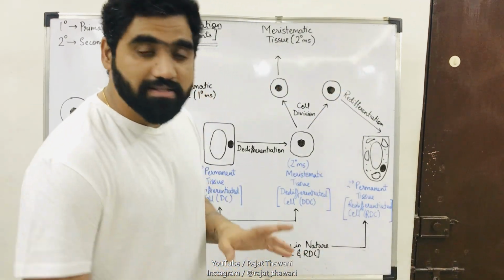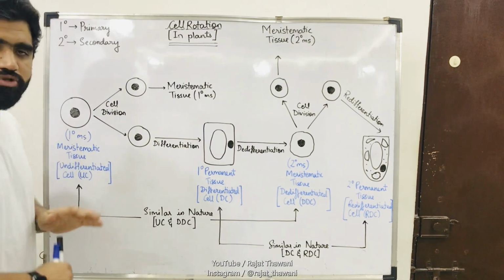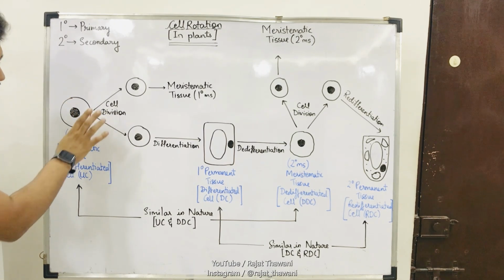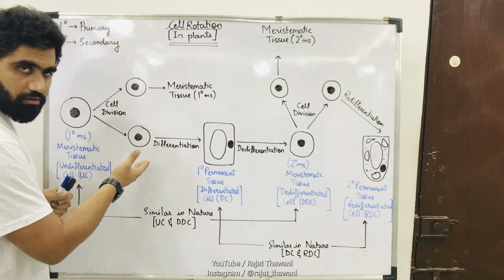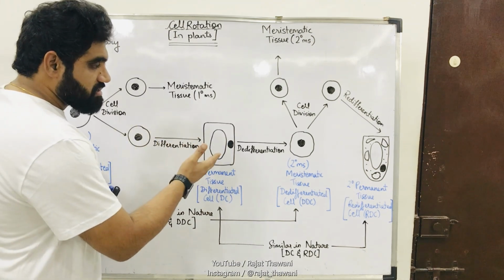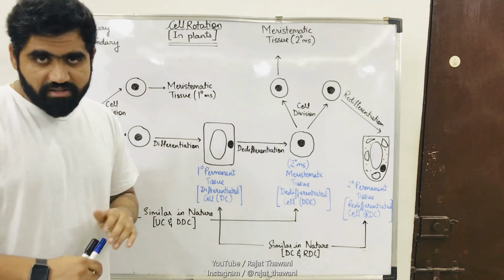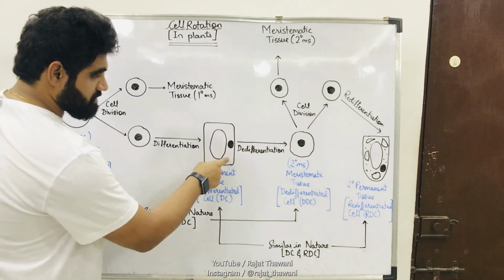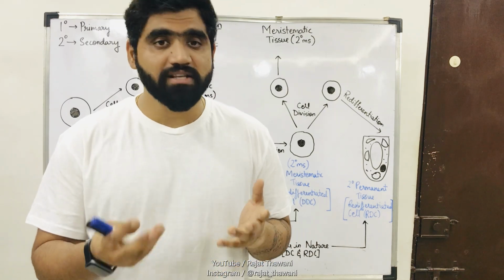Cell Differentiation Mechanism | Rajat Thawani